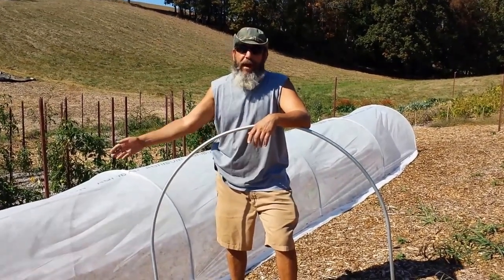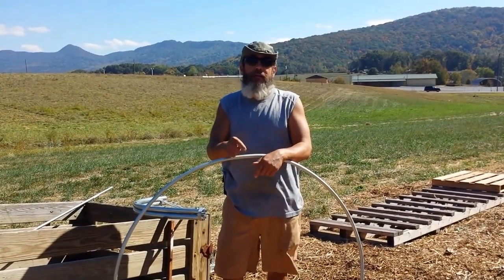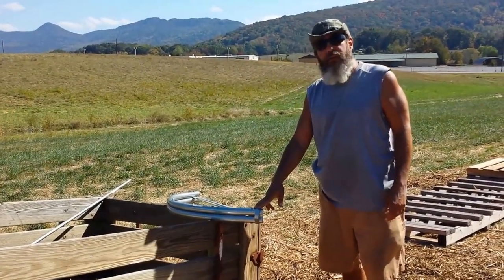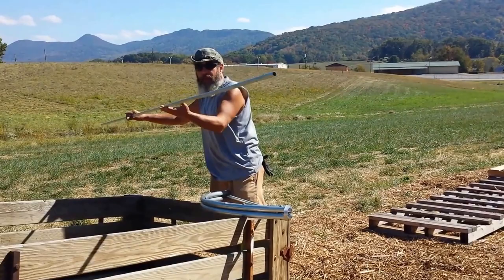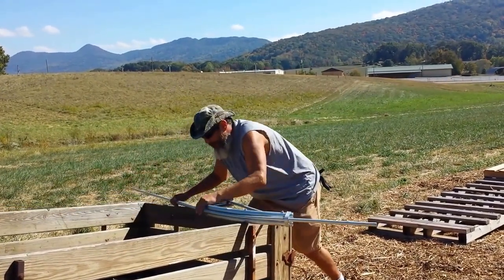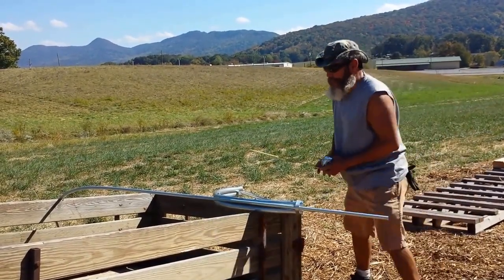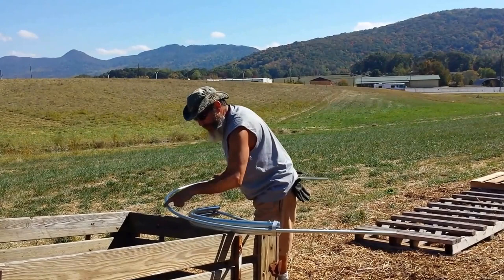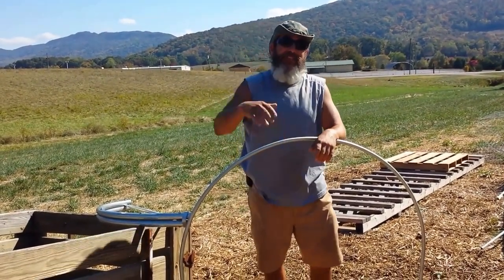Easy DIY Low Tunnel Greenhouse Hoops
Low tunnel row cover or "greenhouse" hoops can help extend your gardening season by enabling earlier planting in the spring and later harvests in the fall. PVC hoops are quick and easy but not as long lasting as those made from electrical conduit which are just as easy to make and will last for years!

when it went on sale which occurs periodically. I bought the conduit at Home Depot and Lowes for $2.22 a stick in lots of 10.

Snap clamps for 1/2 EMT to hold agribon

Agribon-15 (9' 10" x15) other sizes also available.